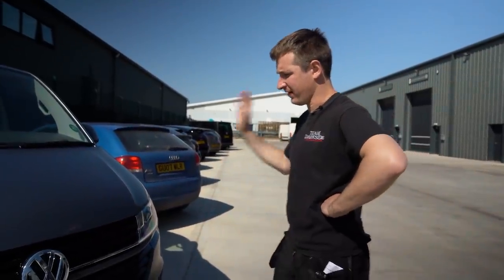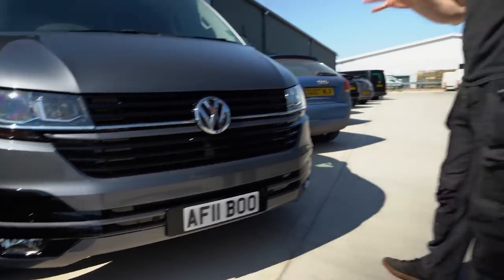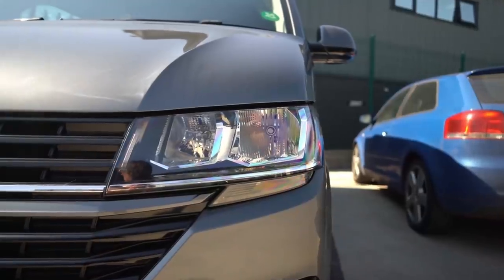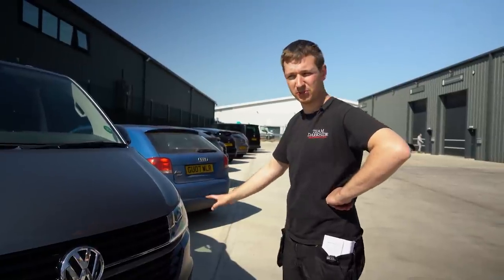T5 / T5.1 to T6.1 Transporter Facelift Conversion! | Darkside Paint & Body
Fancy a new T6.1 but don't have the funds? Don't worry, we have you covered!

Need Paint or Repairs?
Get in touch via the contact form for a free quotation

Camera Gear:
Sony A7iii